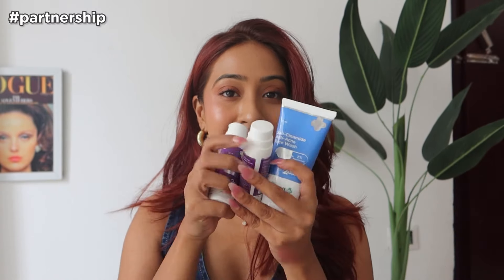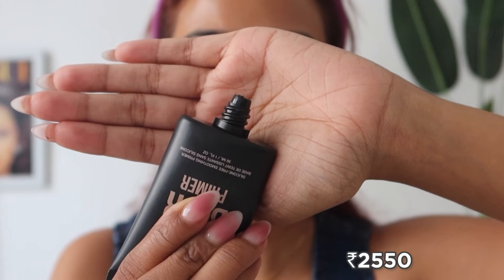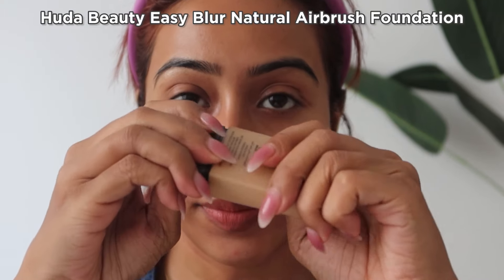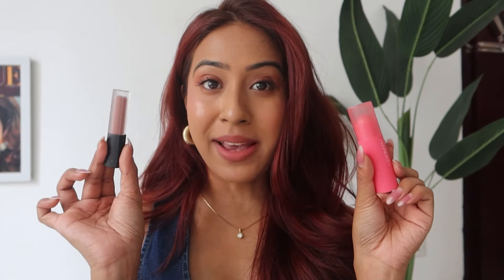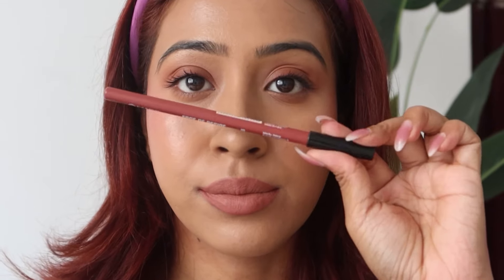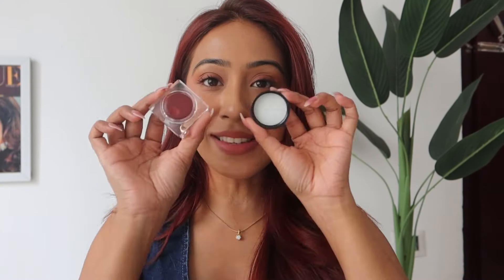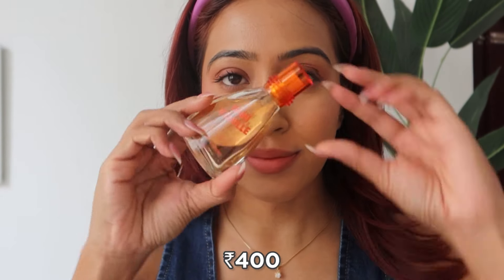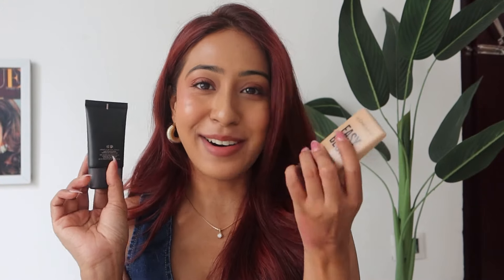I got FREE HUDA BEAUTY ON NYKAA 😱VIRAL🔥🚨 New Launches from Nykaa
Check out The Derma Co Sali-Cinamide FaceWash + Serum + 1% HA Aqua Sunscreen